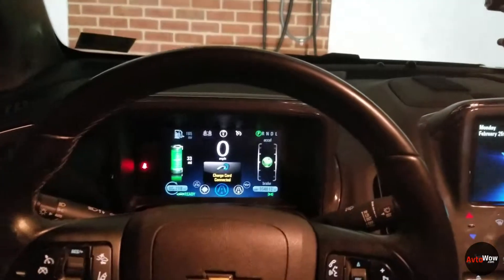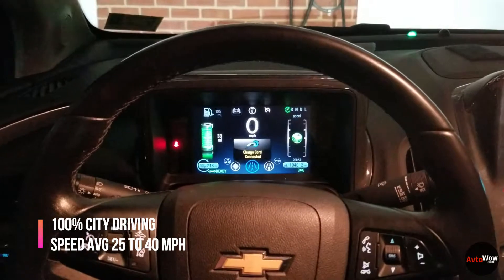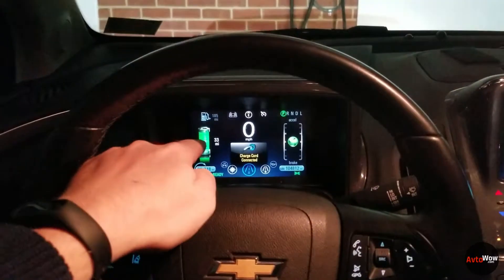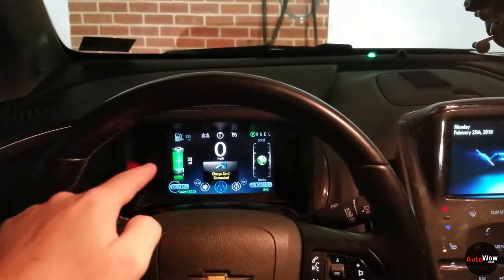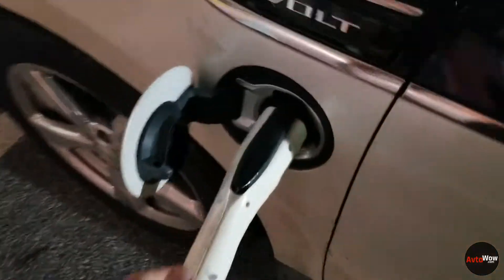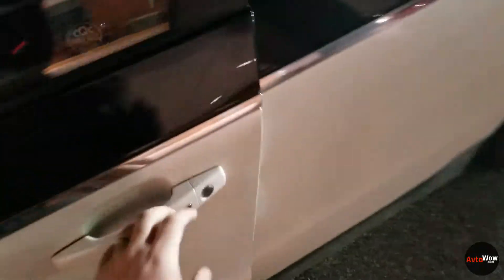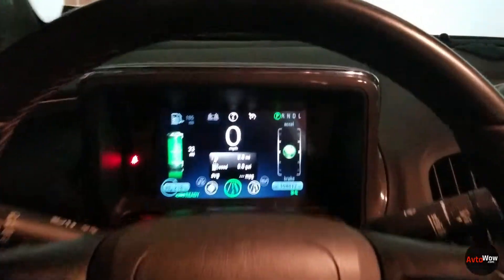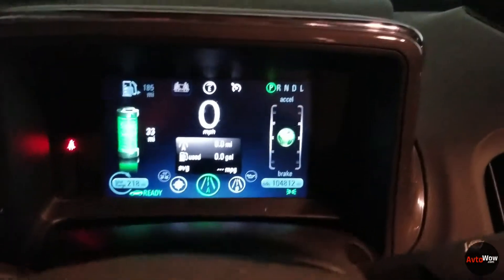2013 Chevrolet Volt Range Test: EV Mode in City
In this video, we are going to do a "hypermiling" type of range test of the 2013 Chevrolet Volt. While the car is rated for 35 miles of pure ev range... how much MORE can you get by driving 24-40mph?